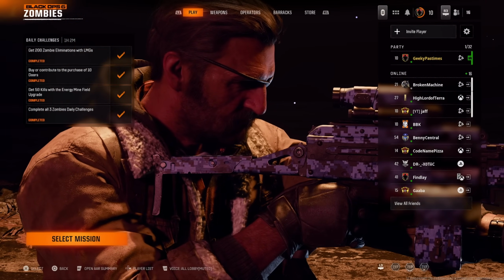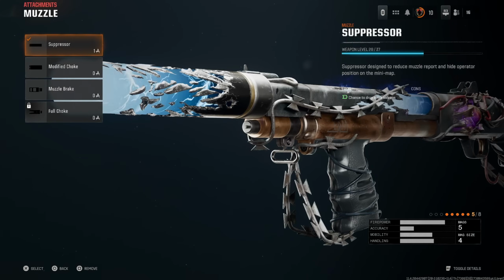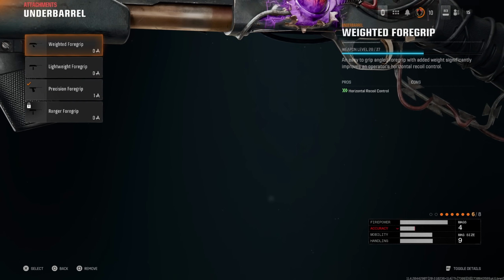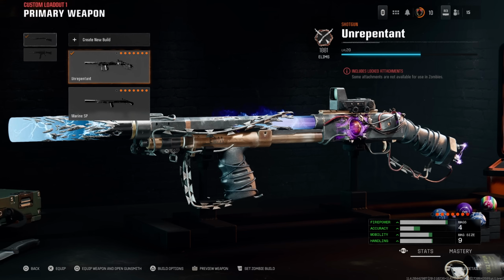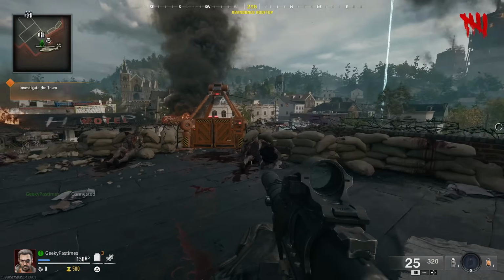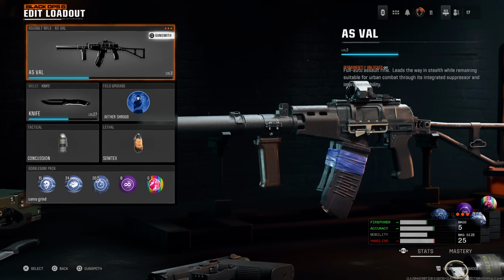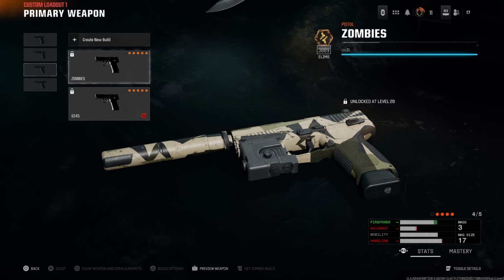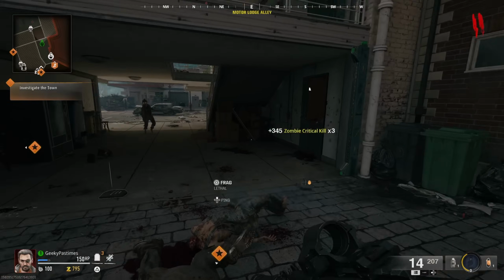How to set Loadout Weapons as Wall Buys in Black Ops 6 Zombies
Did you know you can set zombies weapons and customise loadouts that work with the wall buys in Call of duty Black Ops 6 Zombies? This lets you bring more than one loadout weapon into a match!